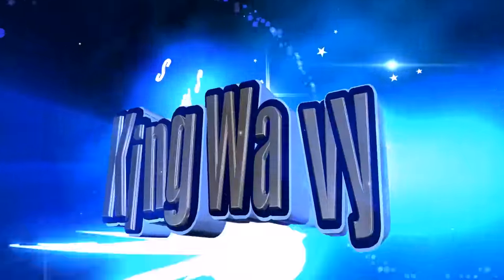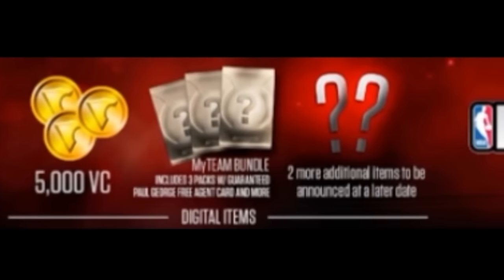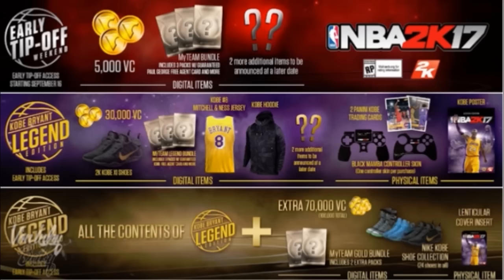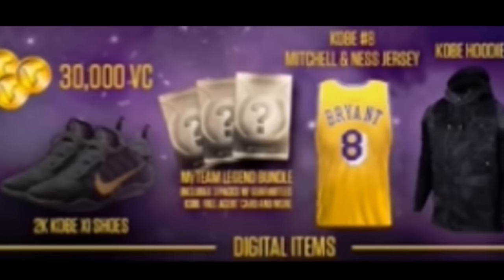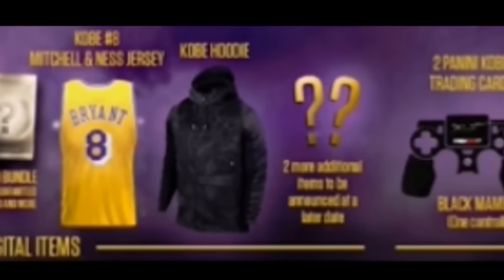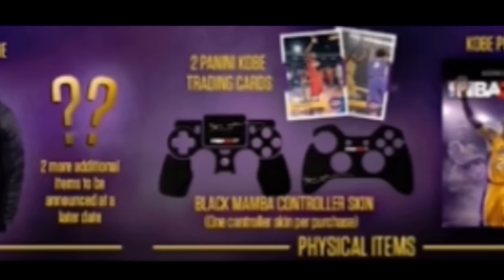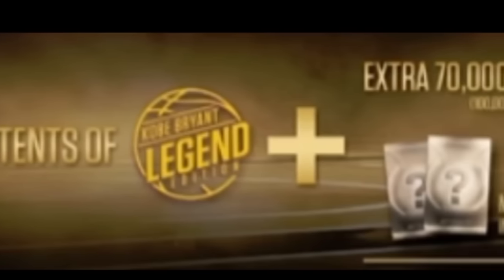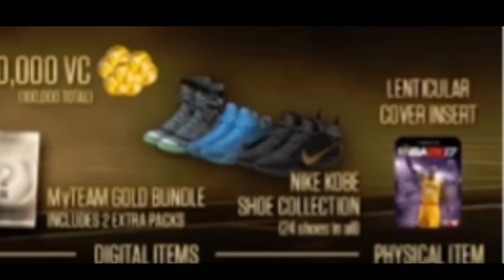NBA 2k17 NEWS : PRE ORDER BONUSES REVEALED | KOBE EDITION COMES WITH 100K VC | MUST WATCH !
I have videos that help give you vc some consider it a glitch or vc glitch and also show you how to get unlimited vc.

THINGS TO LOOK FORWARD TOO: I will definitely be bringing in depth tutorials of different signature skill moves like the basic Layup Tutorial ,Eurostep, Hopstep, Runner, Spin Layup, Reverse Layup, just the overall Ultimate Layup Tutorials. I will also bring you the different signature moves like Hopsteps, Eurosteps & More. I intend on bringing more ultimate dribbling tutorials ,I already have ultimate dunking tutorials. I give the best nba 2k16 best full court shot ever in the game by lebron james himself also full court half court game winner shot that i have done will be uploaded. nba 2k16 ridiculous shot game winner and dunk contest will be uploaded. Look forward to seeing madden gameplay as well showing connected careers and things like that. cover athlete shoes , I dont mind uploading nba 2k16 player ratings and all of the nba 2k16 new logo that they now have. Majority of my information updates will be next gen nba 2k16. nba 2k16 development video game. Look forward to seeing how to get unlimited VC Skill Points and how to get 99 Overall myplayers in my video listings You will always find me putting up nba 2k16 new features. Will notify subs of nba 2k16 rumors. I hate nba 2k16 soundtrack. My channel will always have nba 2k16 tips and nba 2k16 screenshots with all the nba 2k16 download content you can think of. nba 2k16 teams and nba 2k16 team ratings will be in my video listings. nba 2k16 music and nba 2k16 twitter information will be uploaded on my channel. nba 2k16 my career improvements, nba 2k16 controls nba 2k16 rookies are other things you should look out for in my channel. Will upload the system requirements for game face nba 2k15. nba 2k16 historic teams jordan i hope i get. my team wishlist roster update online association will be uploaded regularly. I have tattoos and nicekick. t smoove and chrissmoove first launch trailer tutorial video was good. nba 2k16 gameplay and nba 2k16 dribbling tutorials dunk contest with the 3point contest all star ultimate dunking extravaganza tutorial 360 dunking, between the legs, between the legs 360, free throw line dunk, alleyoop dunking vince carter tracy mcgrady dunking will be posted on my channel. new all star miami heat white hot jersey okc alternate unlimited will be uploaded on my channel. vc glitch nba 2k16 create best player .nba 2k16 all star weekend I will upload dlc codes via youtube. Look forward to me uploading the ,slam dunk contest, You can find alot of the badges information on the nba 2k16 official website. nba 2k16 achievements and nba 2k15 be like videos will be posted . Although i will bring you allot of nba 2k15 video game footage not all my videos will be nba 2k16 videos. I will bring you footage of NBA 2K16 vs NBA 2K15 Face Comparisons what they look like now. Vc glitch , Legend 3 Mascot , 99 overall , chris smoove